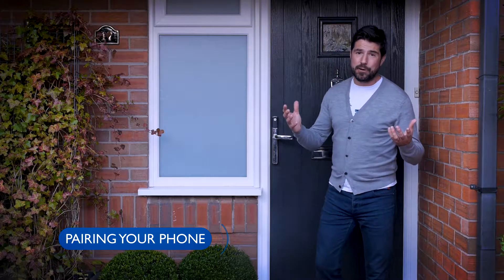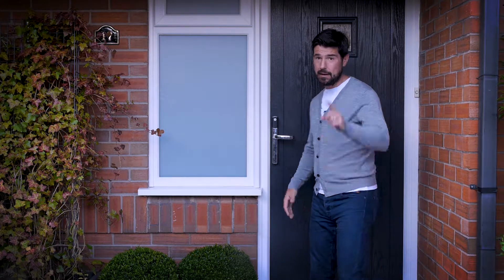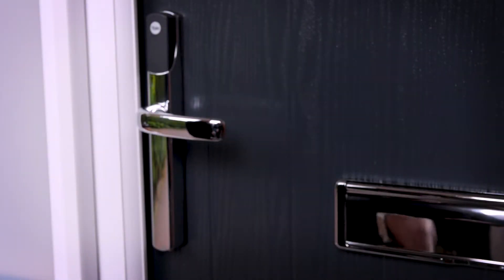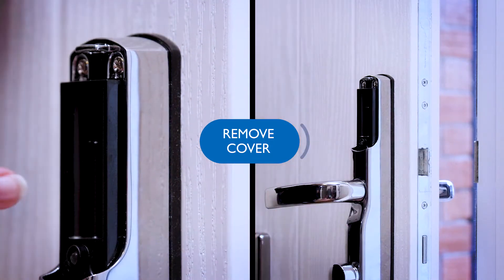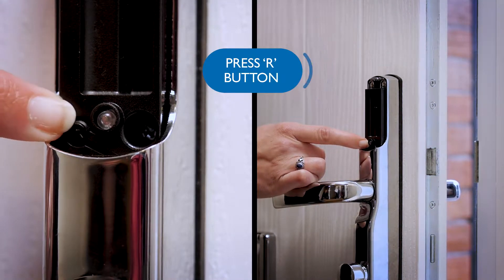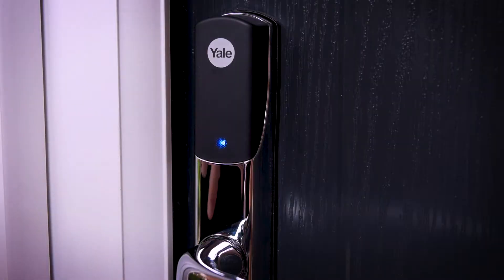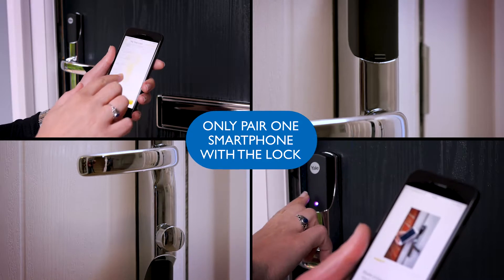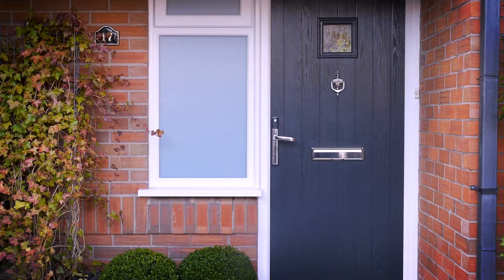SmartLock from Everest - How to pair your mobile phone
Watch this video to show you how to pair your Everest SmartLock to your smartphone.